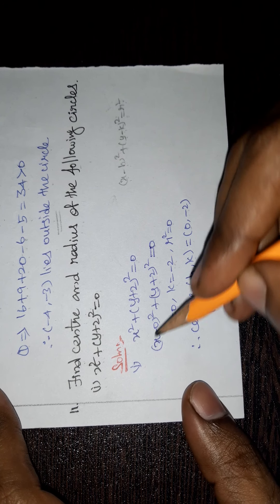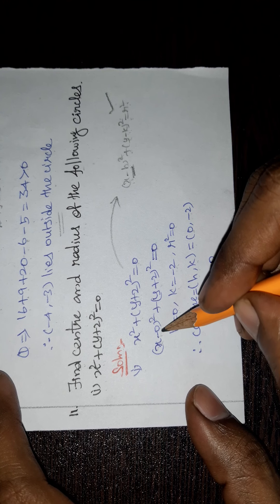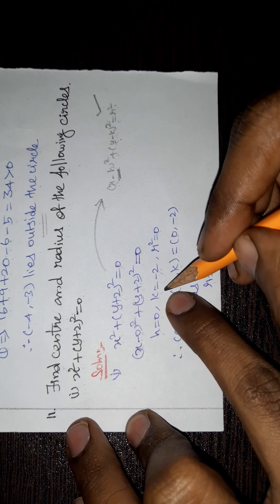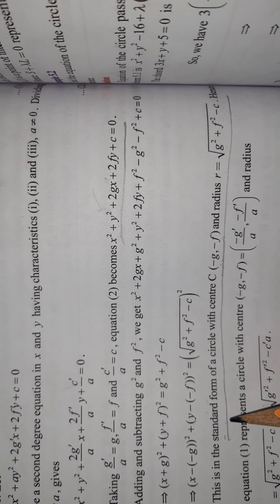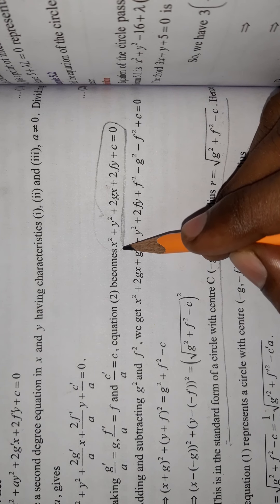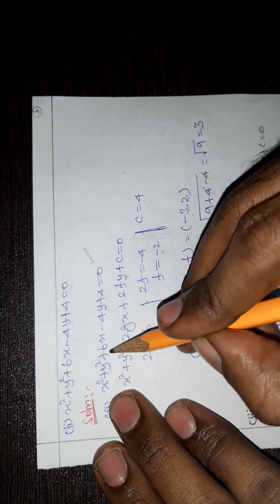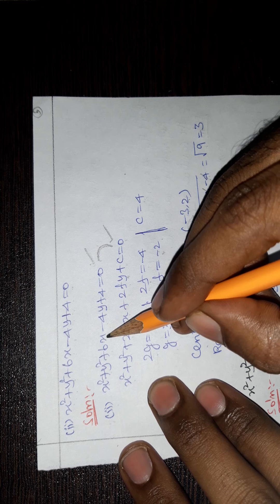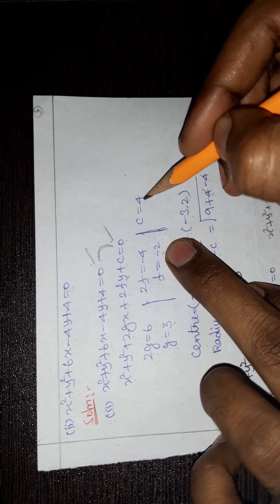12th maths/Exercise 5.1 Q no 11/Chapter-5 Two Dimensional Analytical Geometry-II